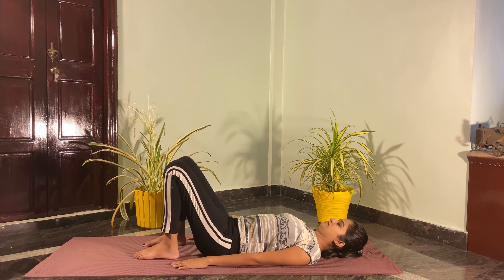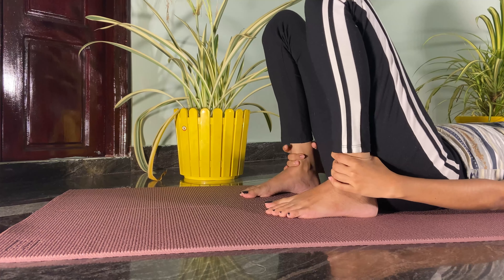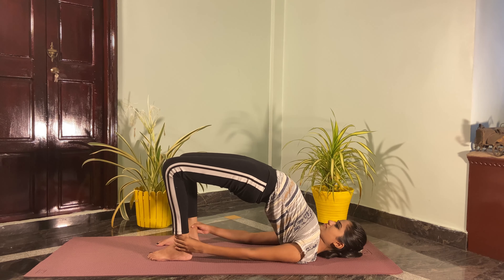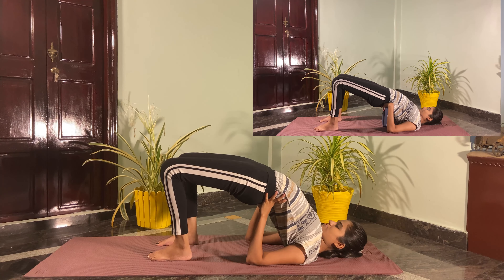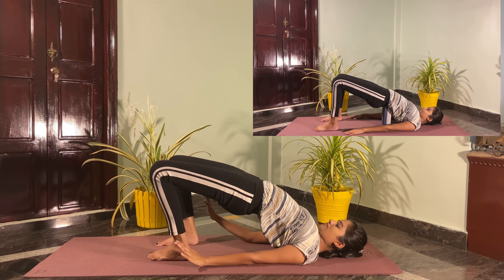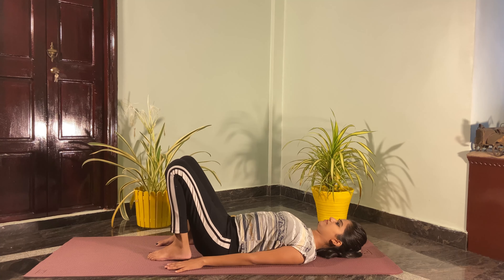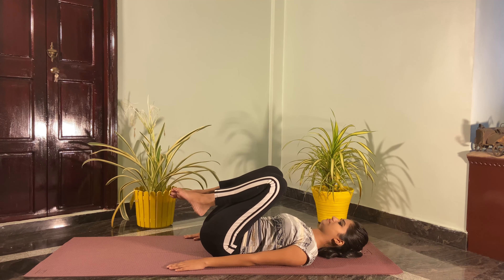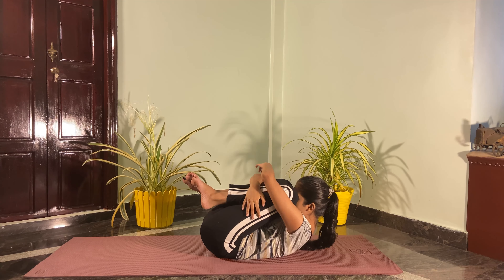BRIDGE POSE [Sethu bandhasana] / HELPS TO GET RELIEF FROM STRESS AND MILD DEPRESSION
* Improves the circulation of blood
* Helps to get relief from stress and mild depression
* Calms the brain and central nervous system
* Stimulate the lungs, thyroid glands and abdominal organs
* Improves digestion
* Helps relieve symptoms of menopause

       DO NOT
* Should not be done  by a person who is having neck ,back or shoulder injury
*Pregnant women can do this ''only under the guidance of well trained person''